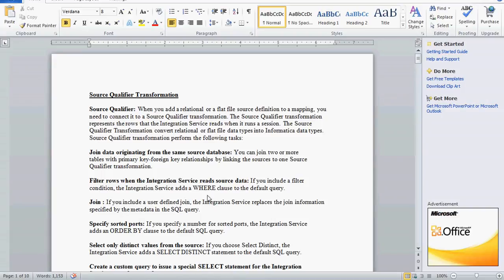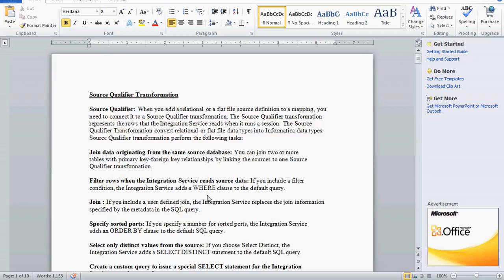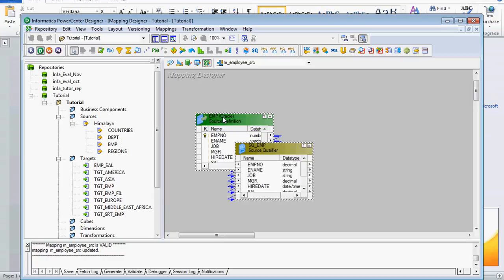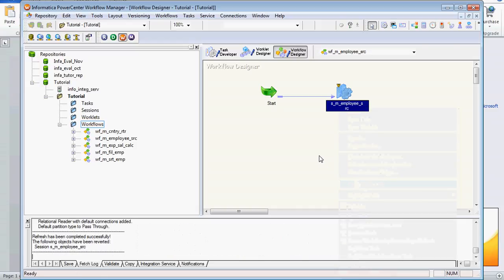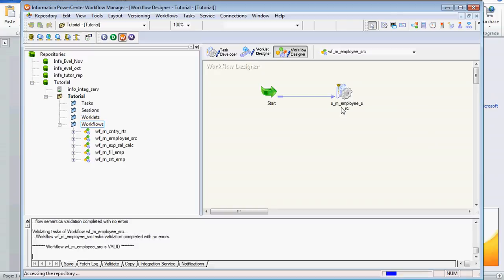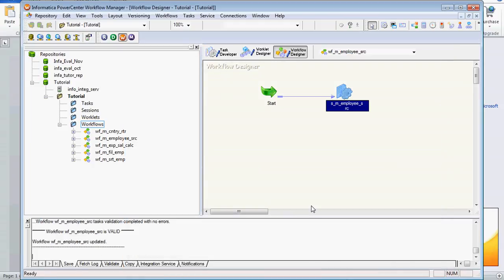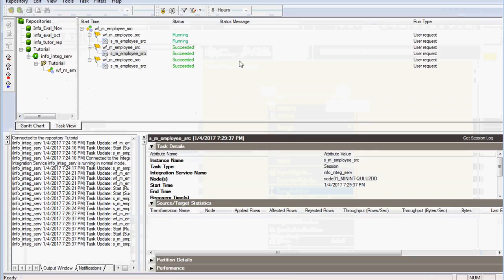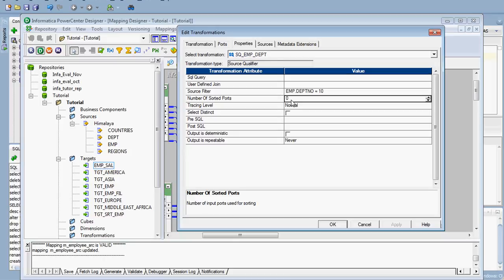Source Qualifier Transformation in Informatica,Informatica tutorial for beginners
Informatica tutorials, Informatica powercenter, Source qualifier transformation, Datawarehousing

The source qualifier transformation is an active,connected transformation used to represent the rows that the integrations service reads when it runs a session. ... The source qualifier transformation converts the source data types to the Informatica native data types.